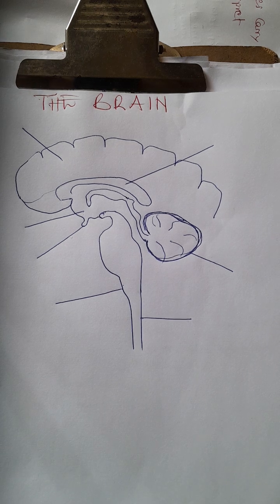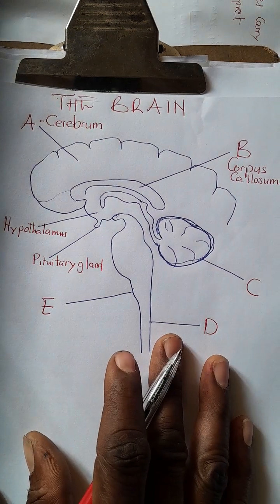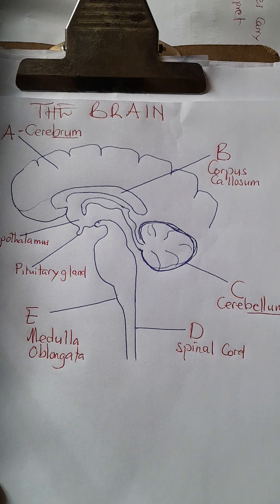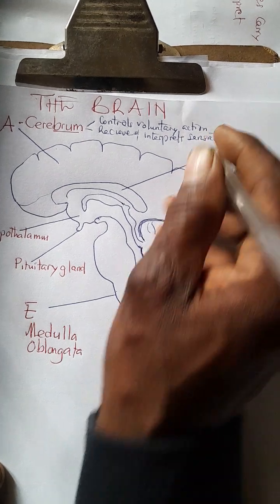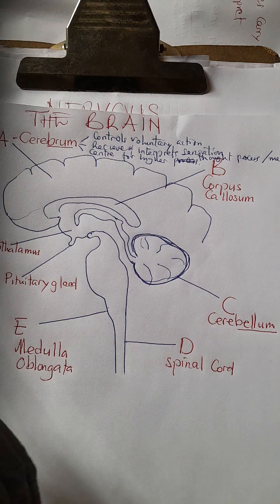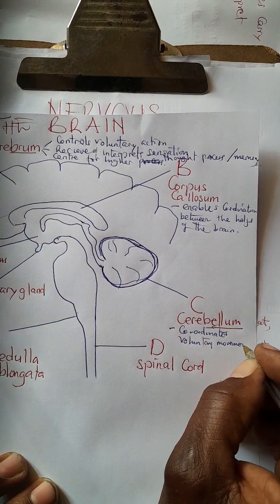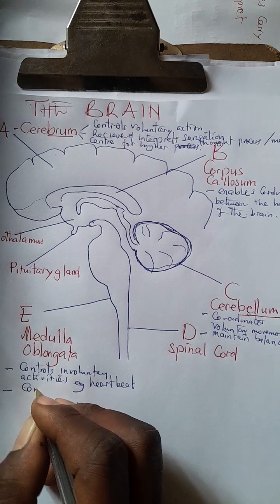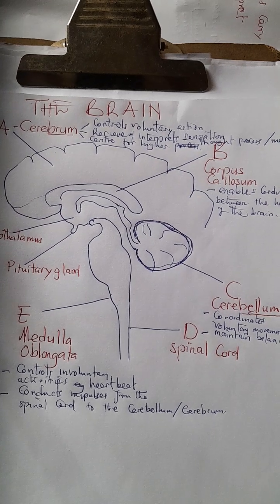THE STRUCTURE OF THE BRAIN